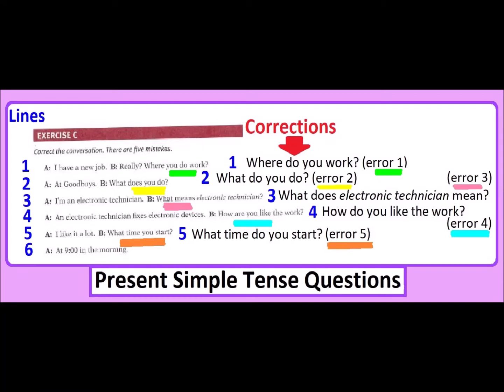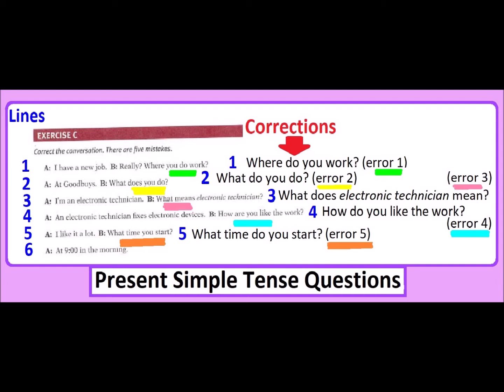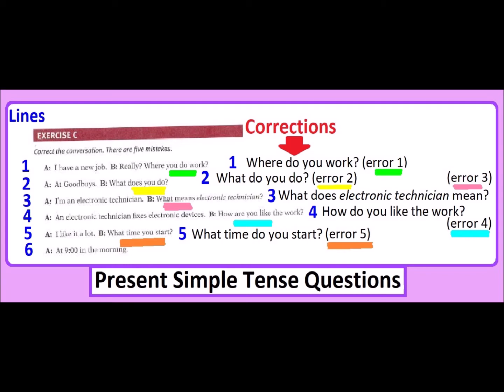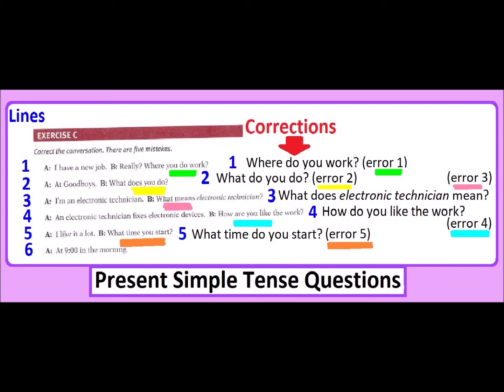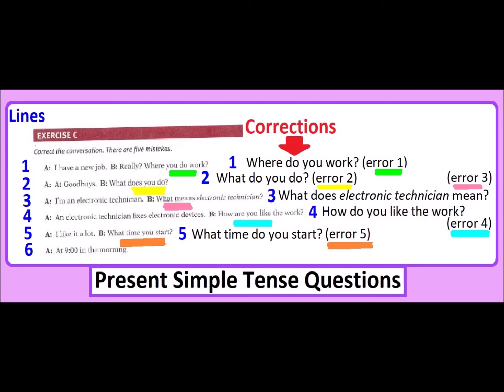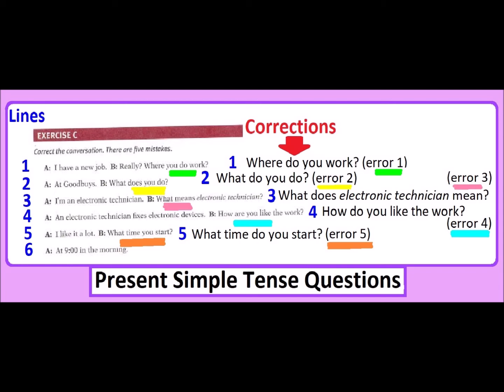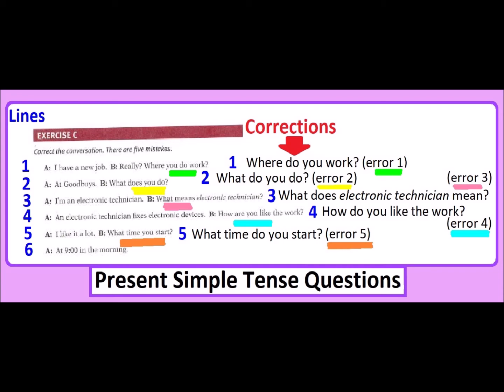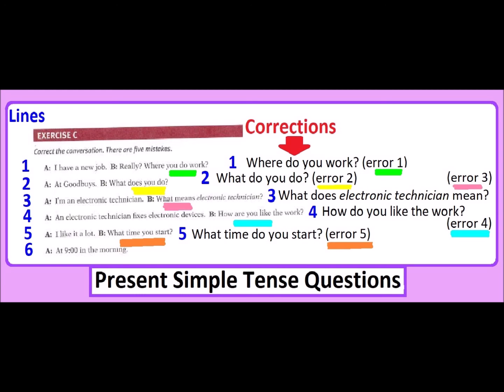Present Simple Tense Questions CORRECTIONS ESL STUDENTS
Home written Grammar Assignments in Weeks 12 to 14, Spring 2020. ESL High Beginners Lever Reading and Writing.